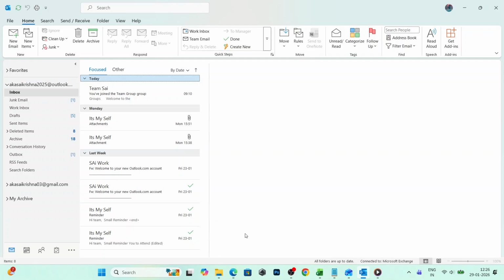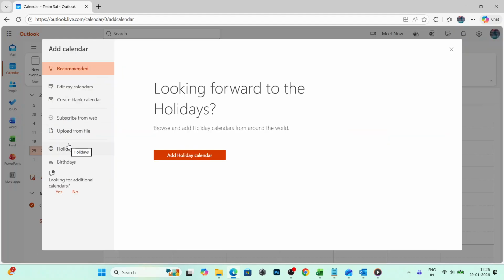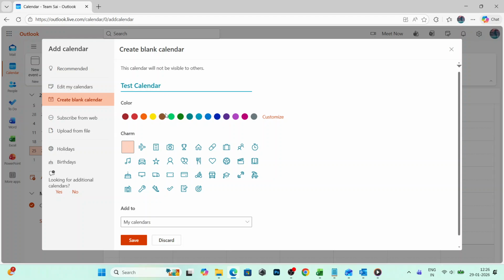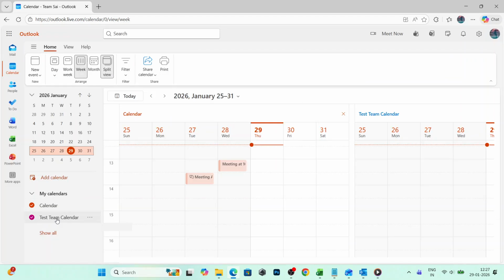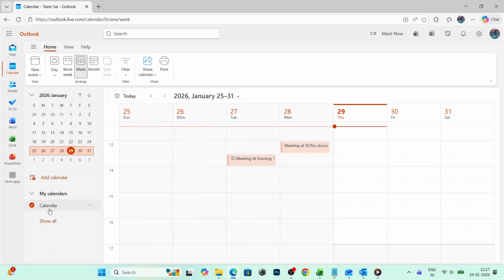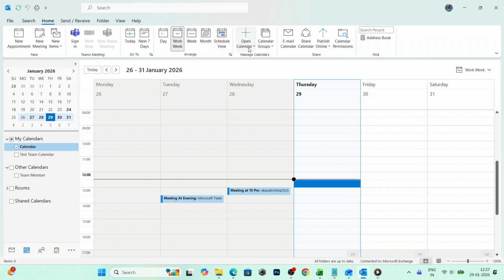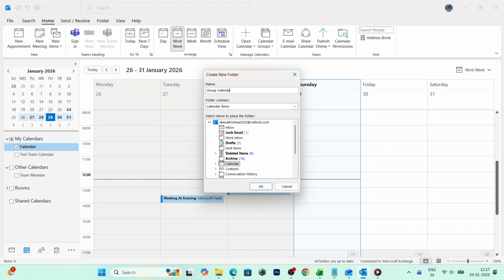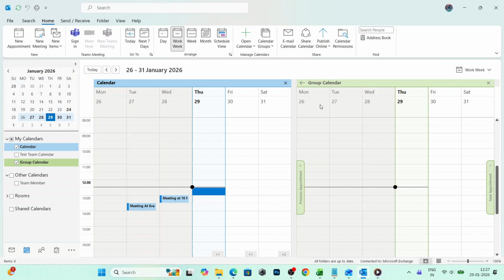How To Create Multiple Calendars In Outlook (Step By Step)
Learn how to create multiple calendars in Outlook to organize your workspace and improve your time management. This Microsoft Outlook tutorial covers everything from setting up a new calendar to syncing multiple schedules in one view.